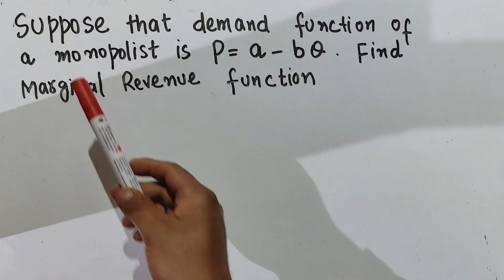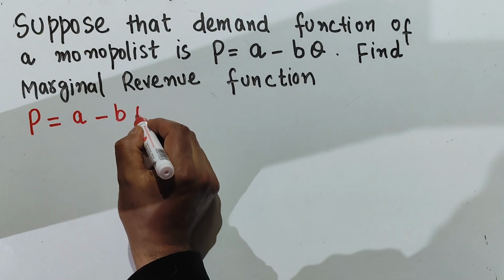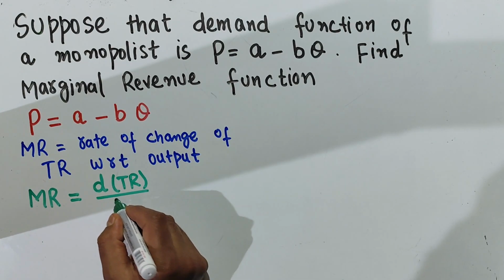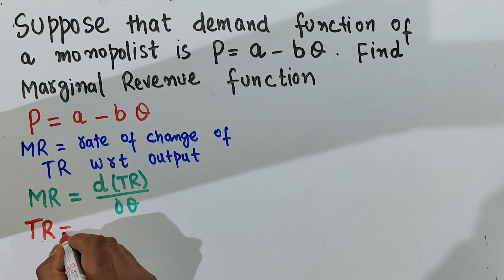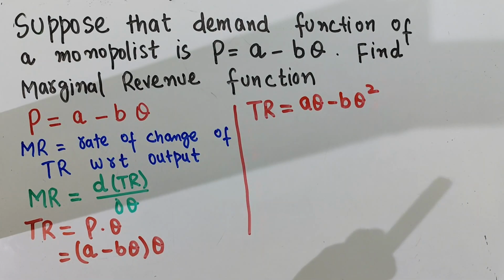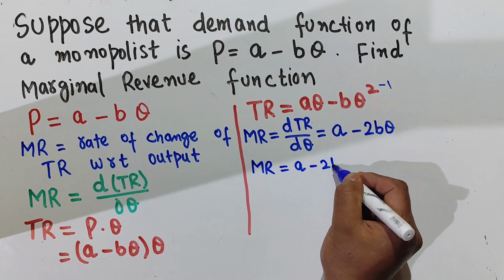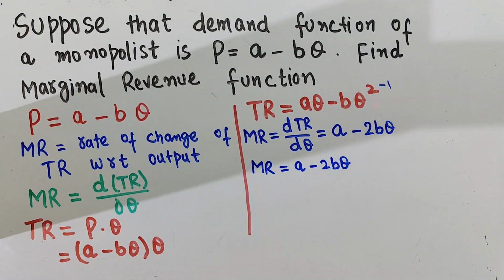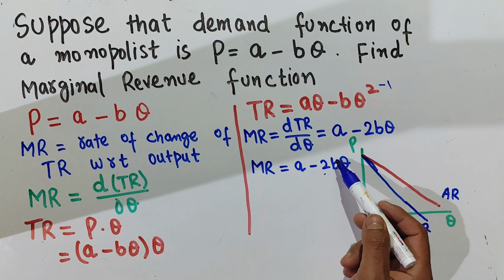Total revenue and marginal revenue Suppose the demand function of a monopolist is P = a - bQ find MR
Suppose the demand function of a monopolist is P = a - bQ then marginal revenue function is :

(A) a - bQ

(B) a - 2bQ

(D) a - b * Q ^ 2